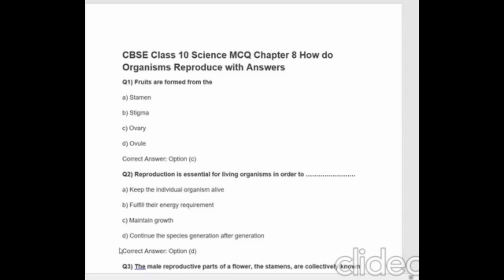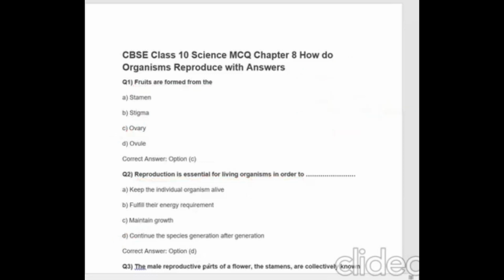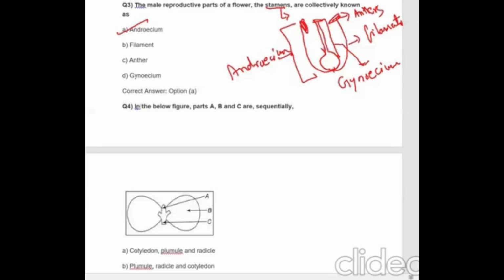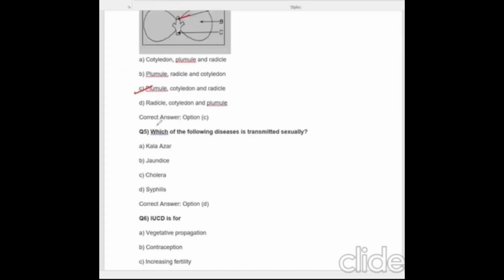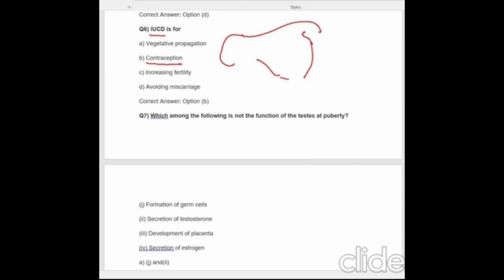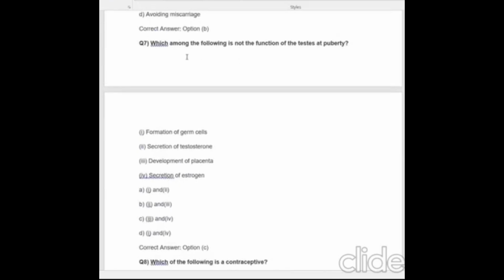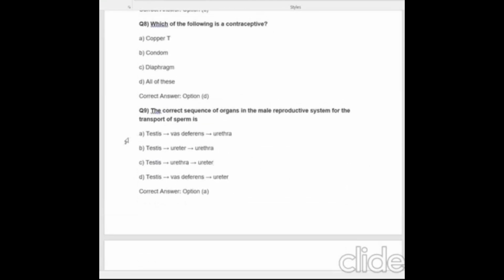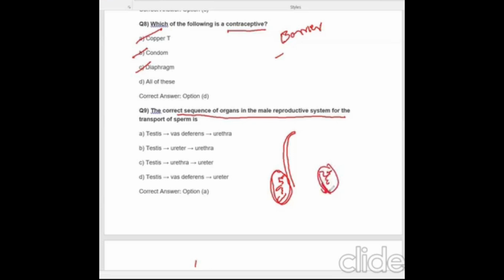Important 10th biology MCQ'S